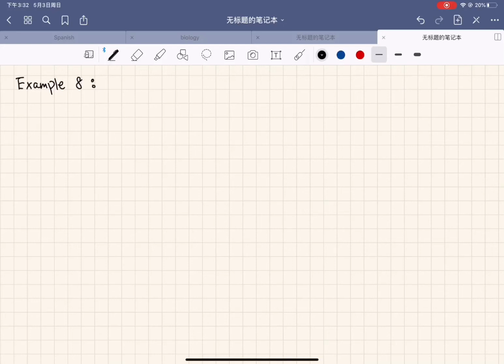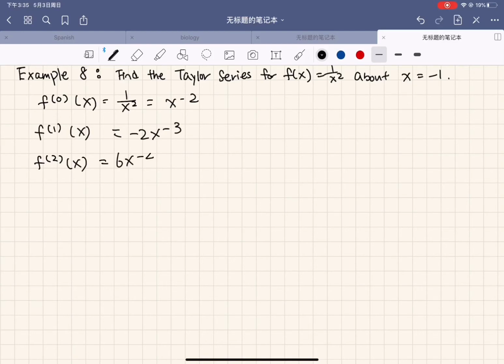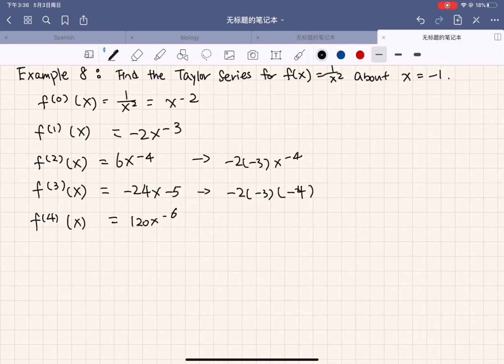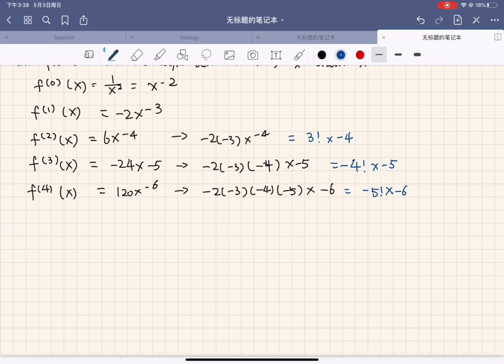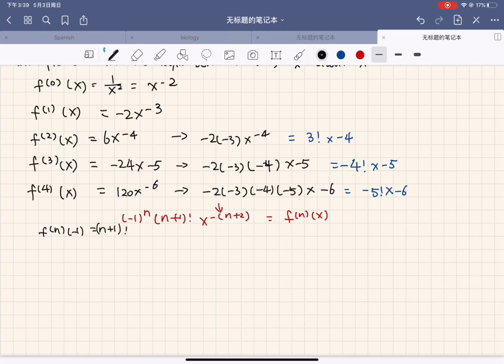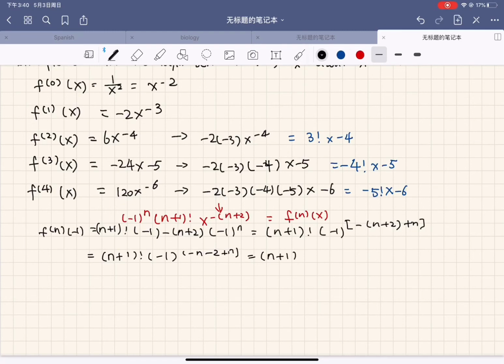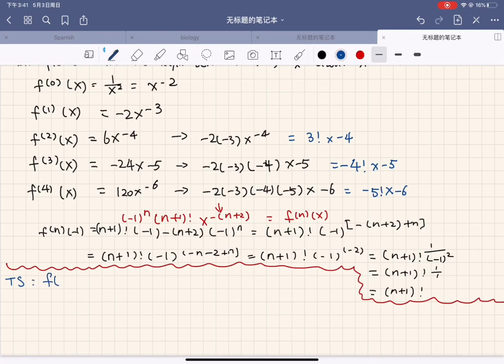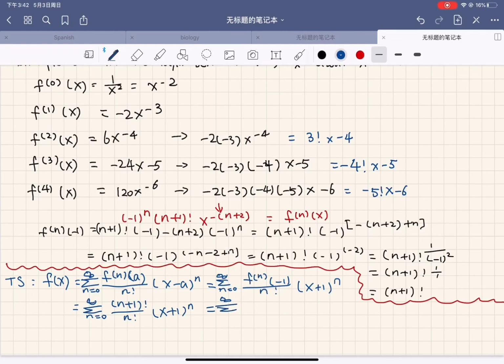video output C4C2C594 1361 4923 AEC6 1D7E41FC1095